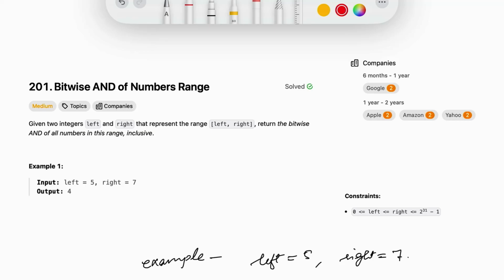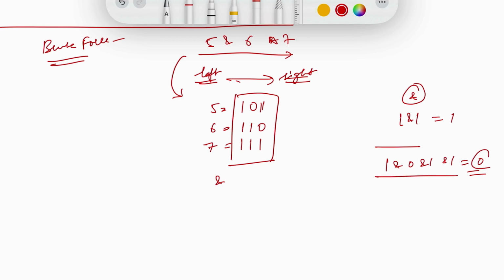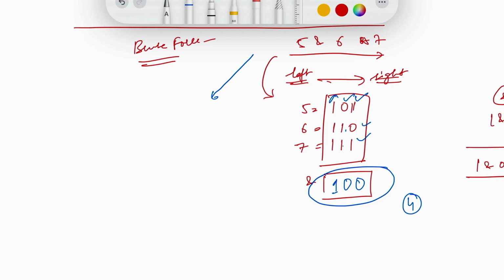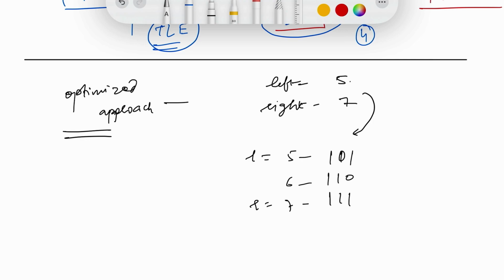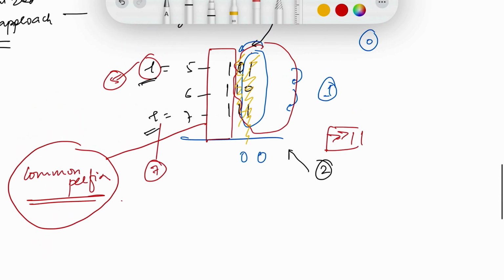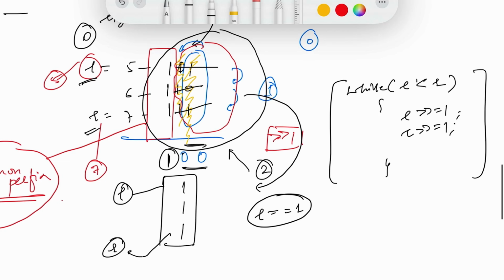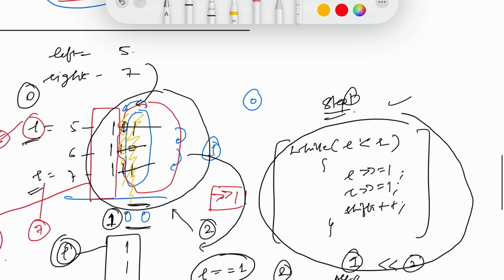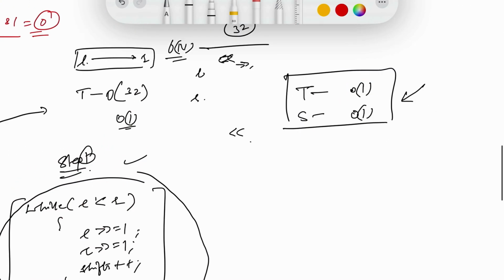Solving LeetCode 201 Bitwise AND of Numbers Range | Bit Manipulation | Google | Apple | Amazon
LeetCode problem 201. Bitwise AND of Numbers Range [ 21th Feb 2024 ]

📌 Video Overview:
Dive deep into the solution for the LeetCode challenge titled '201. Bitwise AND of Numbers Range'. Whether you're kickstarting your coding journey or aiming for roles at tech giants like Facebook, Amazon, Apple, Netflix, or Google, this tutorial is tailored for you. We'll break down the problem step-by-step, ensuring clarity and understanding.

Problem Statement :

Given two integers left and right that represent the range [left, right], return the bitwise AND of all numbers in this range, inclusive.

Example 1:

Input: left = 5, right = 7
Output: 4